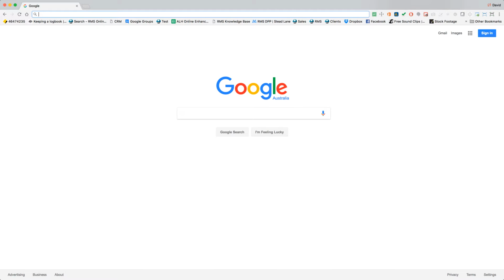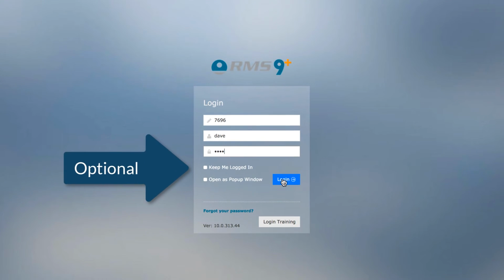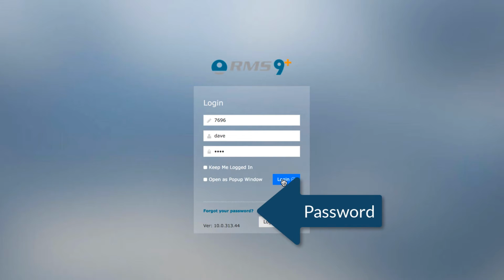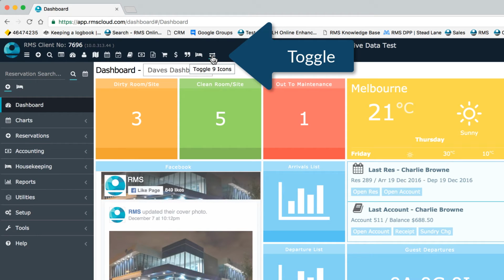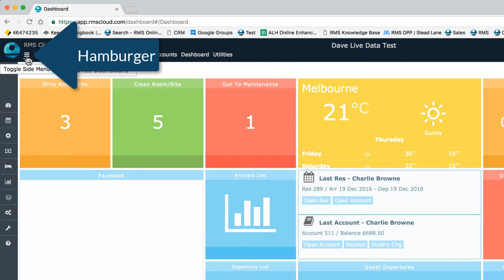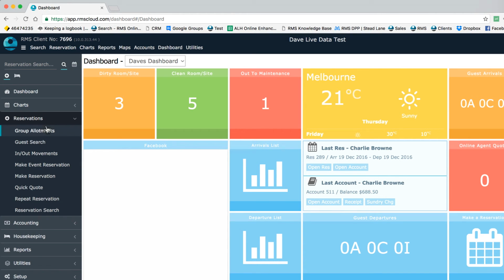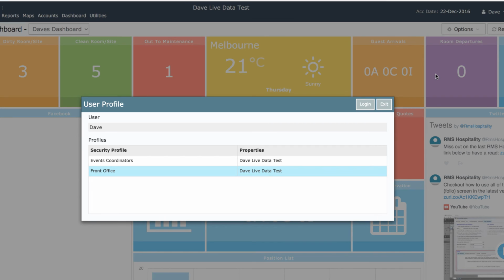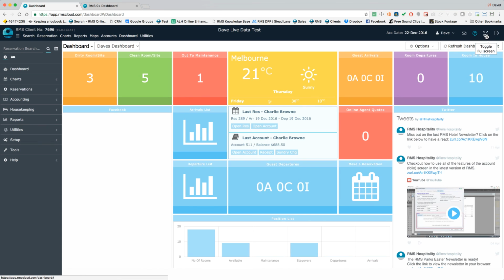Introduction to 9+- Menus and navigation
Visit the following links for more information about RMS The Hospitality Cloud:

Follow this link to access the help document on this topic,